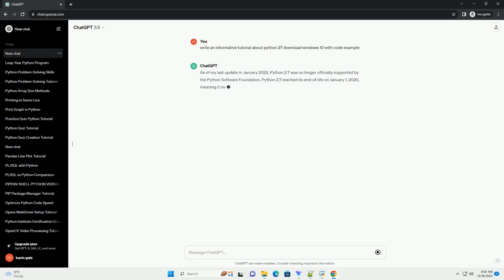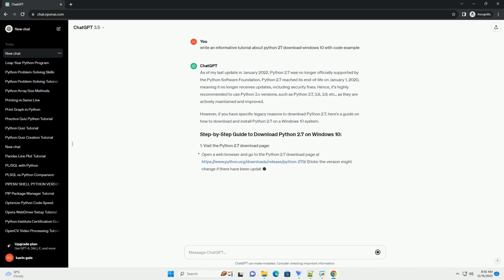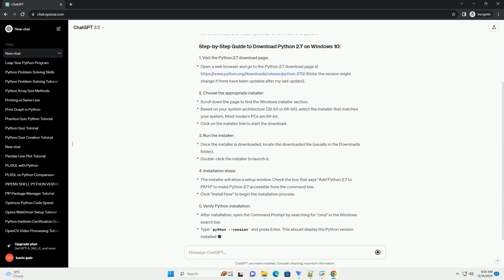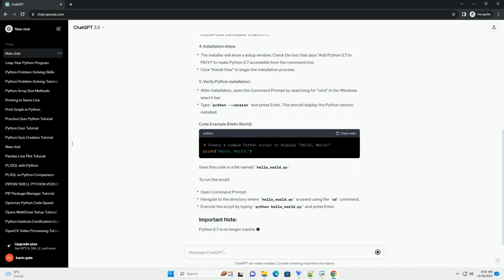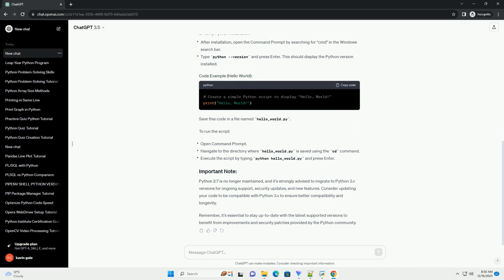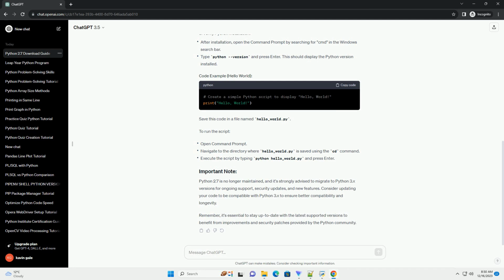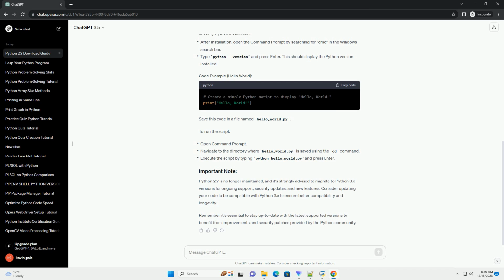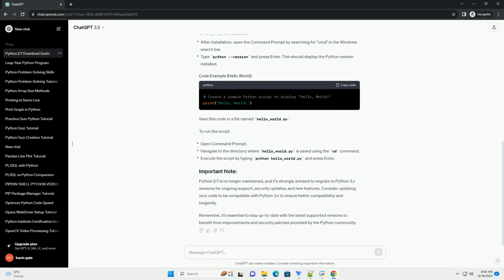python 27 download windows 10